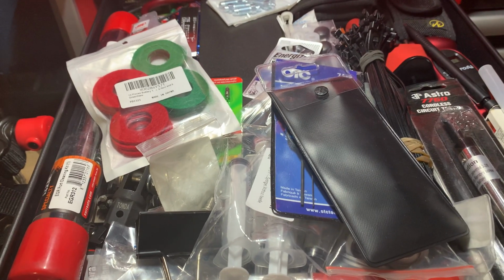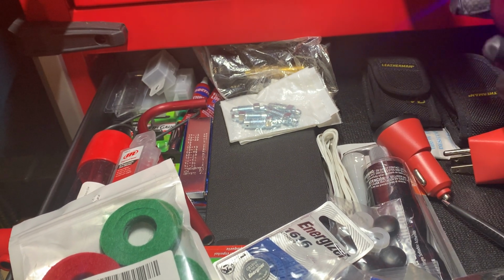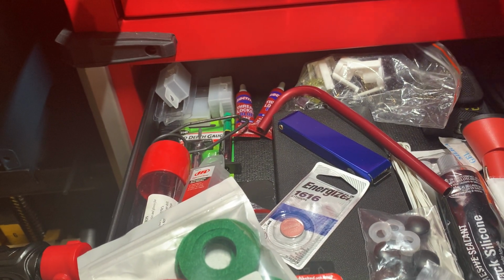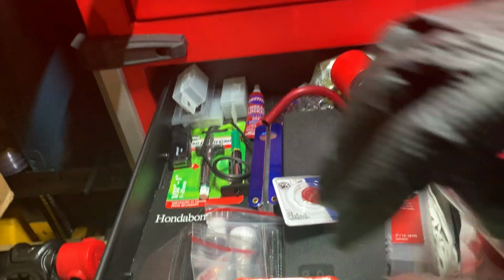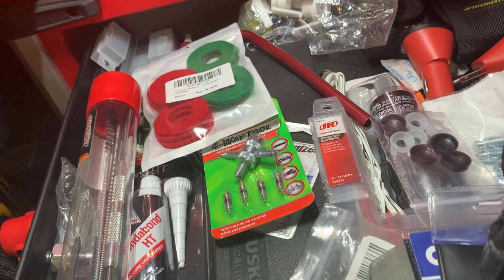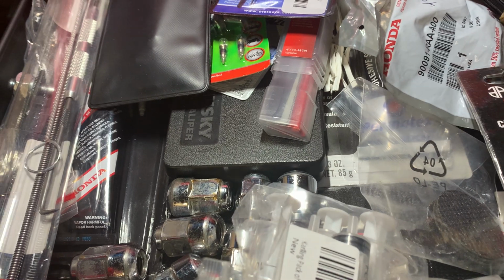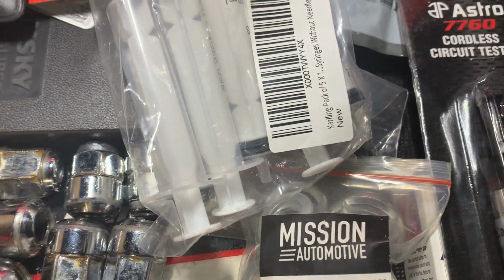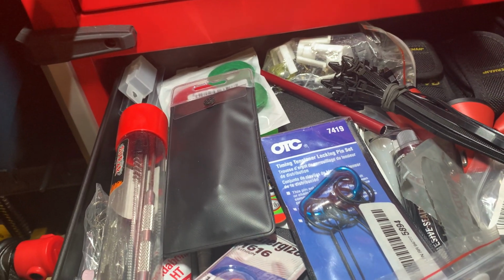Tool Box Junk Drawer